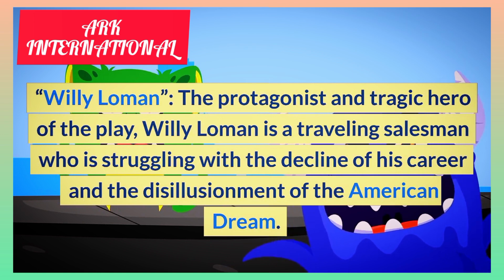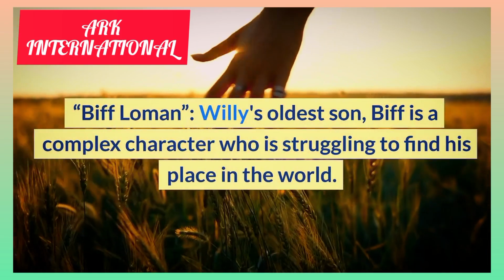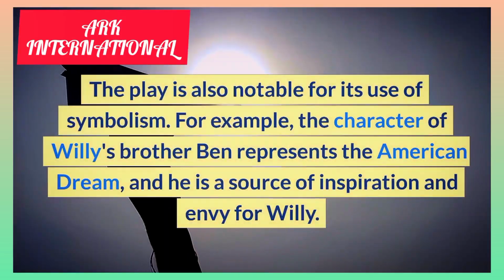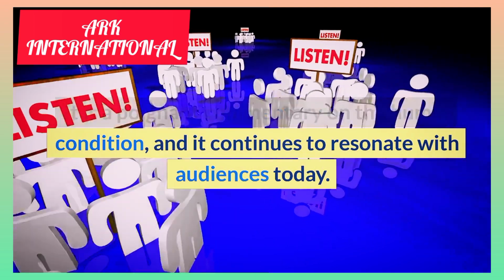Death of a Salesman by Arthur Miller Summary, Themes & Analysis By ARK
Death of a Salesman by Arthur Miller summary and analysis explained

In this captivating video, we delve into the timeless masterpiece, "The Death of a Salesman" by Arthur Miller. Widely regarded as one of the greatest plays of the 20th century, Miller's tragic exploration of the American Dream continues to resonate with audiences across generations. Join us as we uncover the profound themes, poignant characters, and thought-provoking analysis behind this enduring theatrical work. By ARK, From ARK INTERNATIONAL INSTITUTE